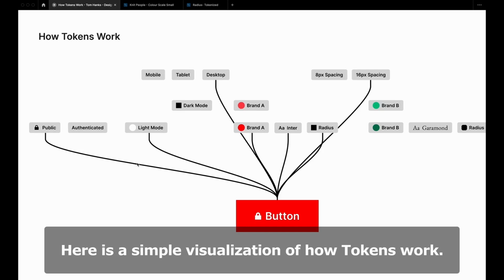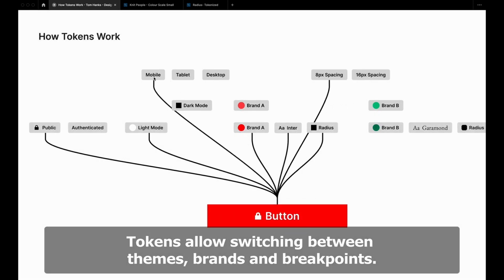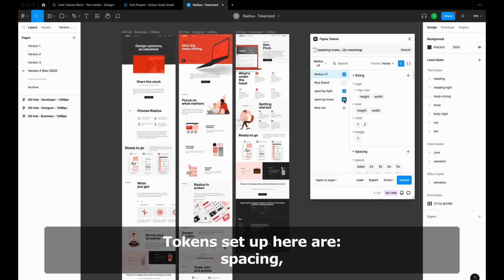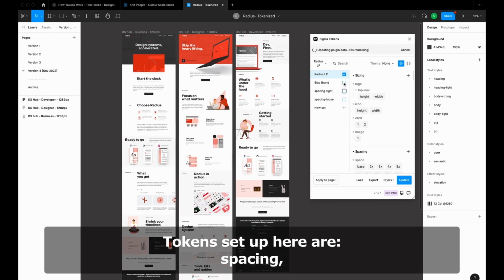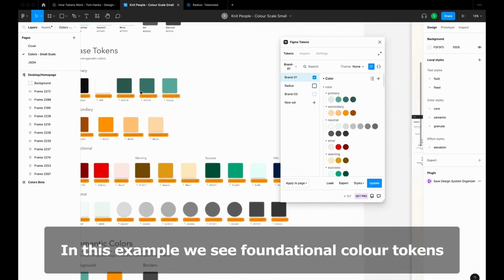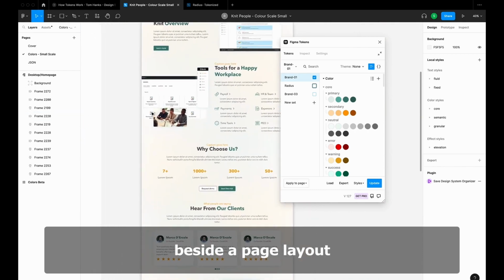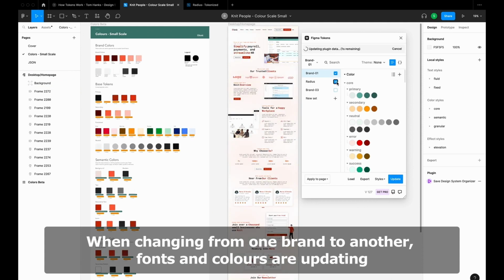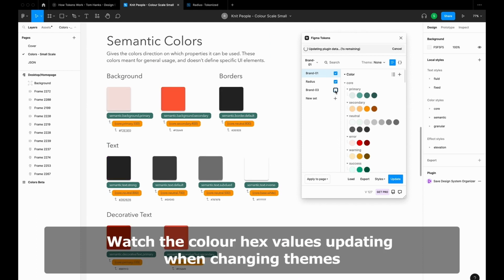Rebrand & change your websites and applications effortlessly with design tokens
A design token can be shared and reused throughout a product or brand. Examples of design tokens include colour values, fonts, spacing, digital assets, and icon sizes. There are so many use cases where design tokens will save you time and effort while also providing a consistent and cohesive look and feel.

Learn what design tokens are, how they work, and what it means for teams. Severin Wille, our VP of Product Design in Creative takes you through this demo in Figma.

At Rangle, we partner with businesses to help them transform into digital-first organizations and help deliver exceptional experiences to their customers. Find out more about what we do

Voiceover by Cher Garingan.